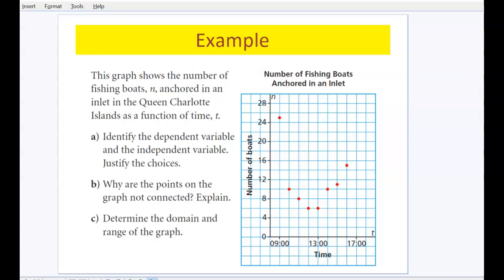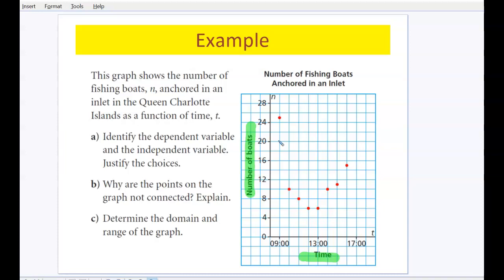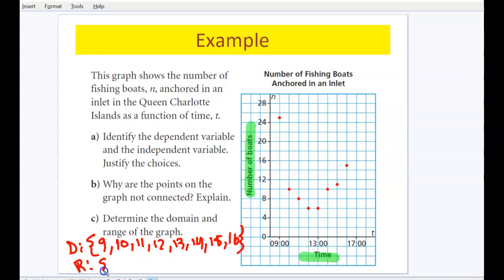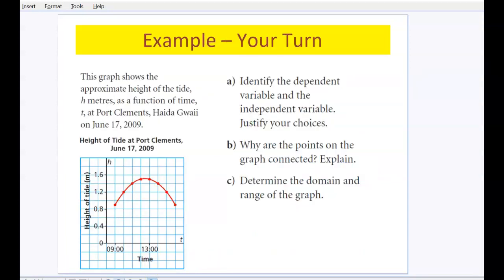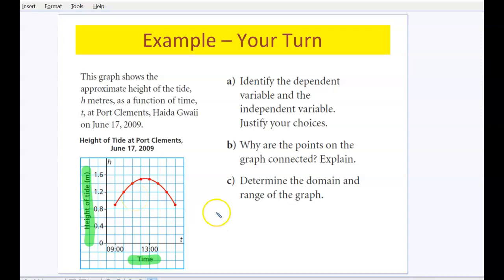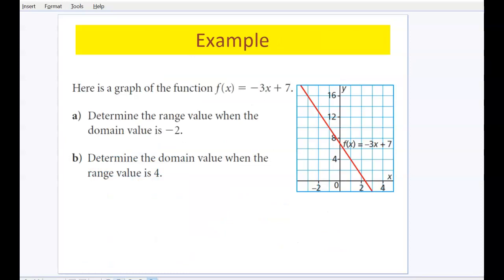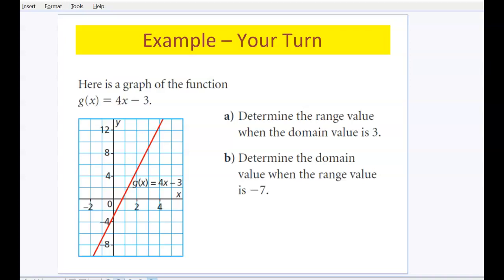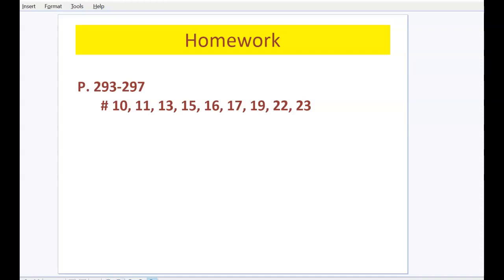5.5 Graphs of Relations and Functions Part 2